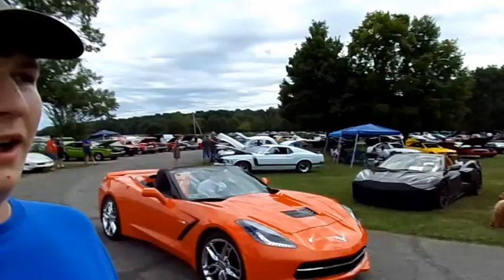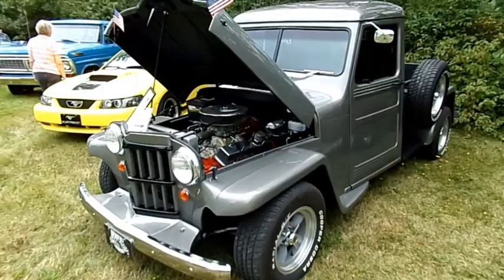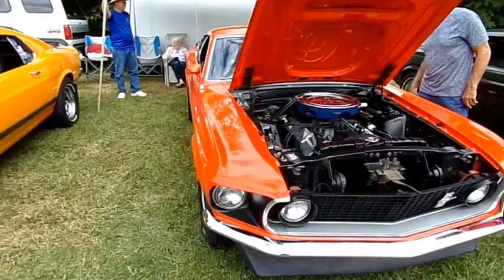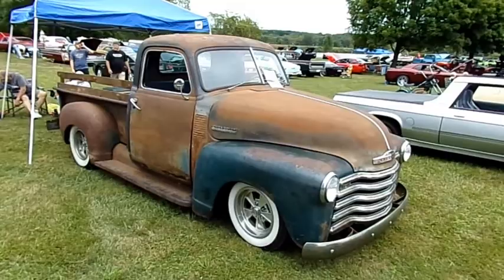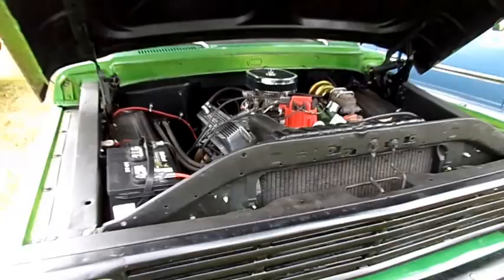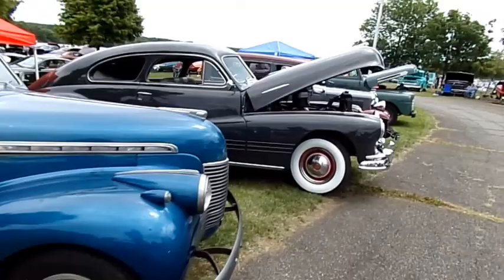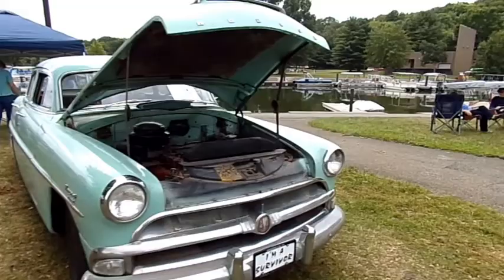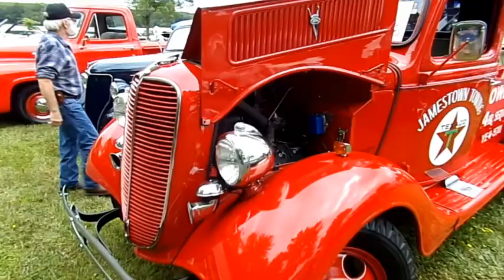CLASSIC CAR CRUISE-IN at Goddard state park PA. 2022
Today we went to Goddard State park AKA Lake Wilhelm for a classic car cruisew-in and saw some sweet cars. Fo more coverage of this show go check out my buddys channel @leehopkinsenterprises
Hello, and welcome to JACOB NOVOSEL STUDIOS. Where EPIC stuff happens.
I am a fiffteen-year-old kid who loves anything related to transportation, the outdoors, and filmmaking.
Here I dedicate my time to providing you with the best content I possibly can. Either,  car shows vlogs, classic cars, RC cars, ride-alongs, knife making, guns, vlogging, woodworking, trains, model building, cinematic short films, and anything that is cool.
I love AMERICA and HORSEPOWER, what more can I say...